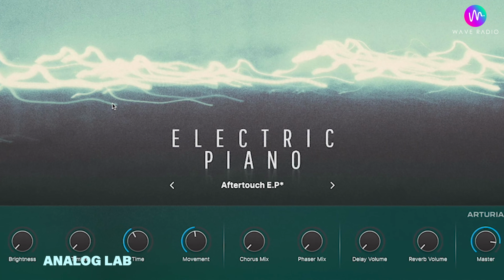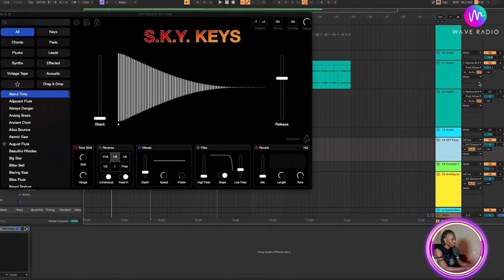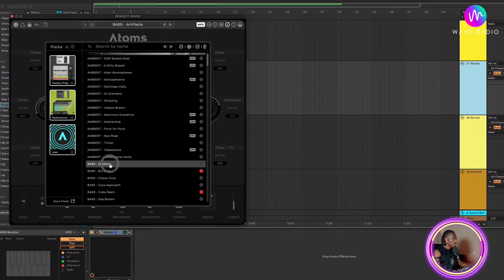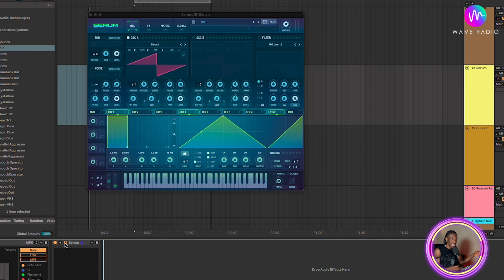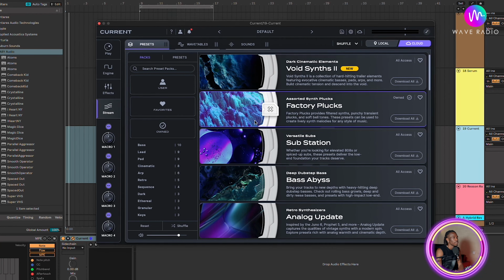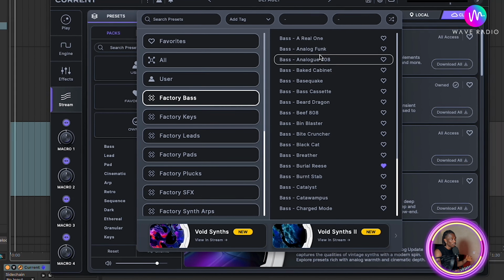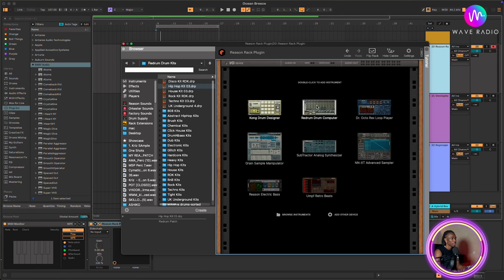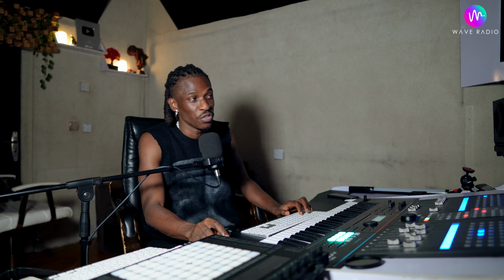My Top VST Plugins For Making Beats In 2025 - Krizbeatz Tutorials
💬 Comment your thoughts and experiences below!

EXCLUSIVE ON WWR